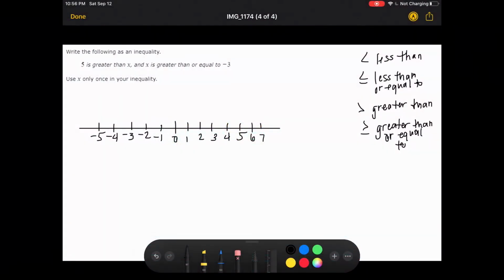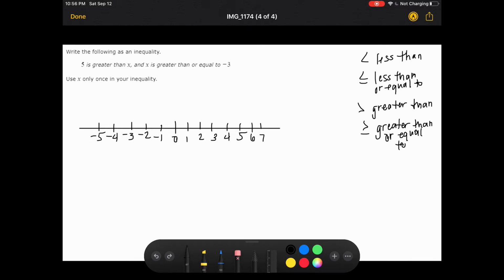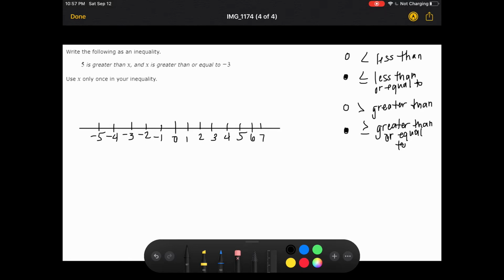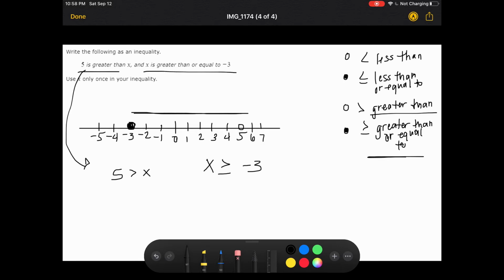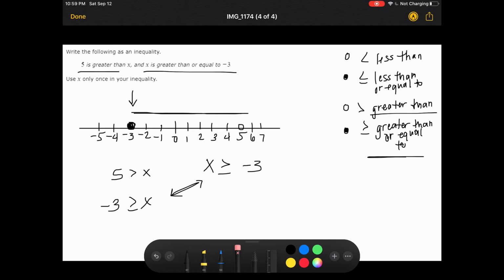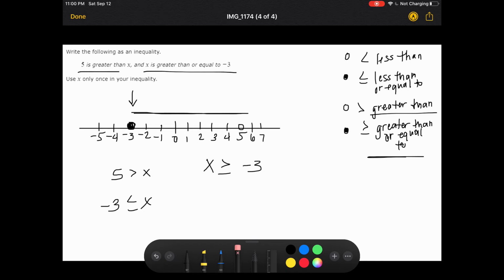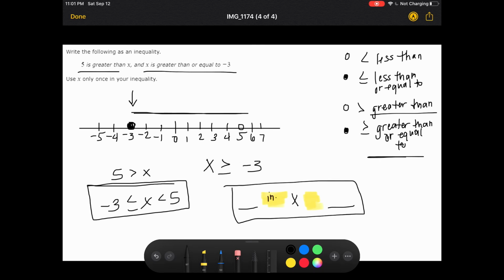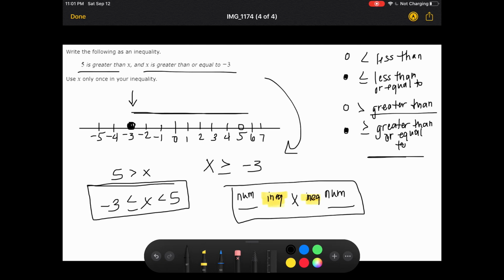Translating a Sentence Into a Compound Inequality